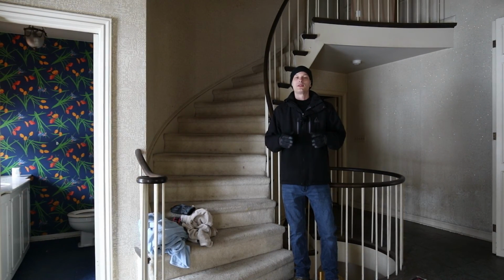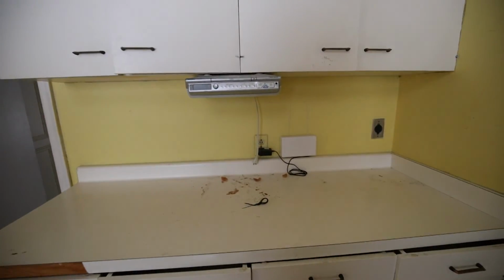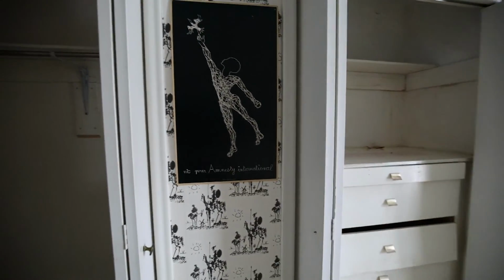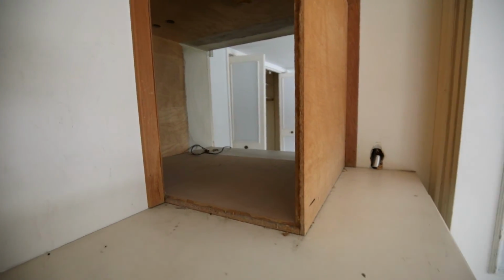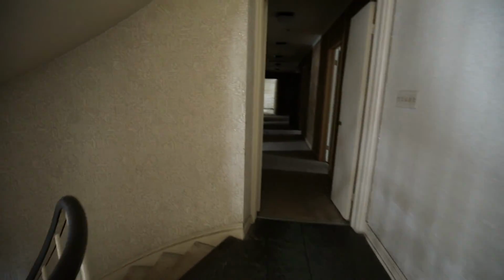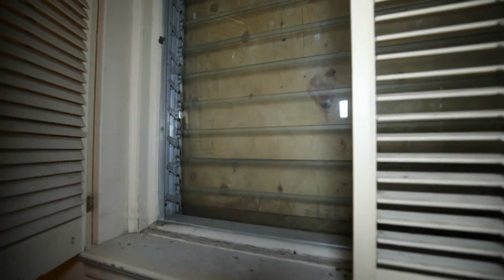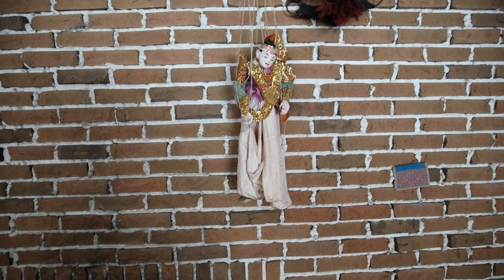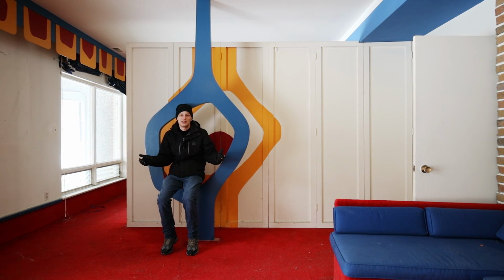Insanely Amazing ABANDONED 1960s Retro Mansion!!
Groovy Bungaloft

Built in 1962 this insanely amazing mid century mansion had only one owner and almost nothing has changed in the home since then! Sitting on a huge four acre lot with a swimming pool, the house was sold in 2020 for $12,000,000.  Unfortunately given the area where it is located the home will almost certainly be demolished in the near future to make way for a much larger mansion.

The owner of this home (let's call him Jeff) was born in 1933, he paid for his university education from being a reservist in the Royal Canadian Air Force.  Jeff began his career as a prospector in Northern Ontario and Quebec almost 60 years ago and has staked many claims during that time  Over his decades long career, he had developed mines all over the world, mostly copper, nickel and gold.  One such mine was sold in 1994 which provided him with a perpetual royalty payment that was as much as $7 million per year.  A very savvy business man and he also liked to invest his profits in the stock market, where he both lost and made millions. Jeff was also very generous, having donated an eight-figure sum to various charities over the years.  One interesting thing to note is that he also had a favourite restaurant where he went every day for 30 years.

Jeff passed away in 2015 at the age of 81 and his wife of 53 years passed in 2020 at the age of 87.